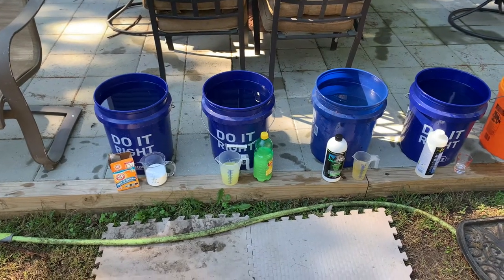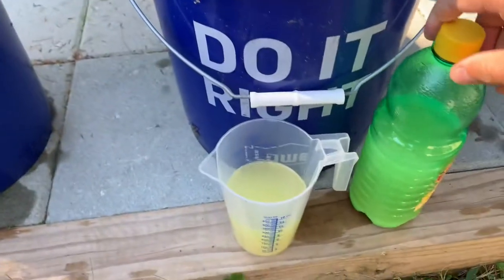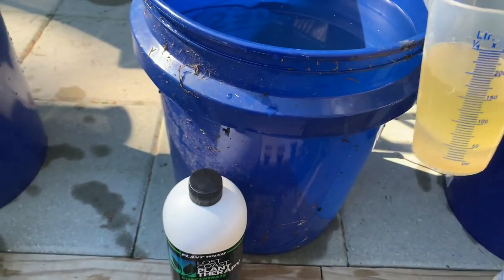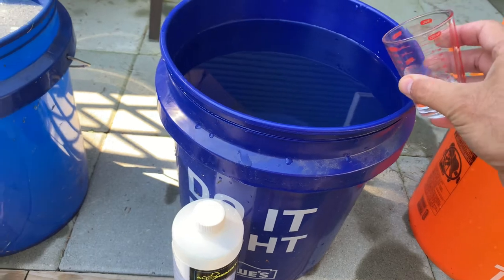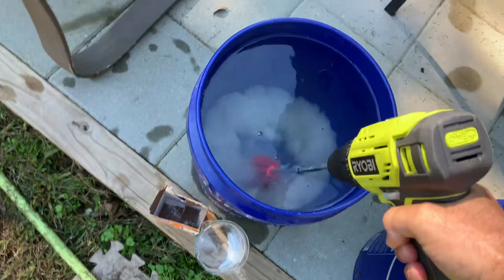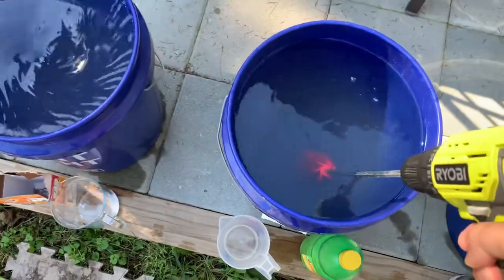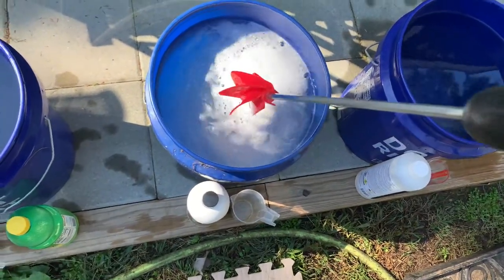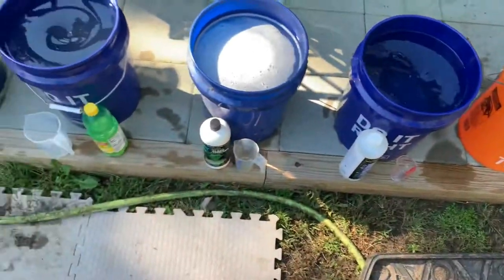How I do my wash for outdoor grow.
5x 5 gallon buckets
In order of wash
1 cup baking soda
1 cup lemon juice
150ml lost coast plant therapy
25ml 34% H202 (hydrogen peroxide)
Plain water or distilled water I use tap.
Submerge the stems so all the buds are in mix
I’ll count to ten or do 5 rotations clockwise then counter clockwise.
From this point you can either hang dry the full stem with fan on for 2+hours, de stem and toss in a bowl trimmer for wet trim or do your hang dry and dry trim 6-10 days later.
If your wet trimming make sure you have a drying rack with a fan facing away the tiered ones work great.